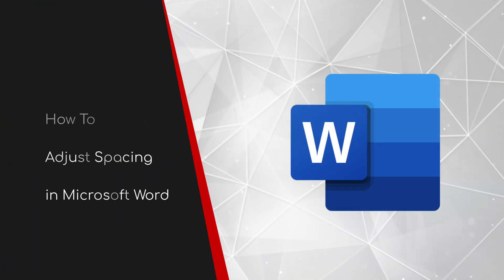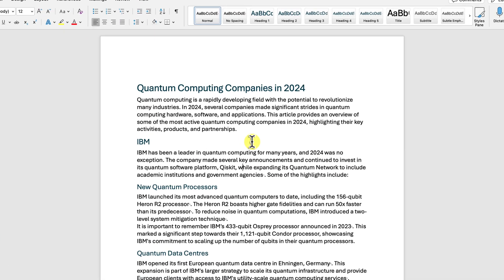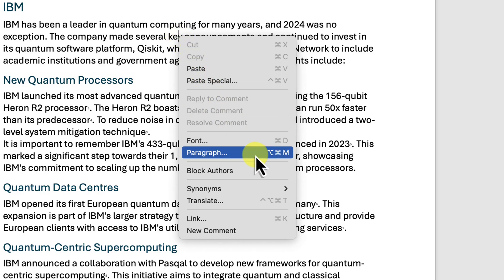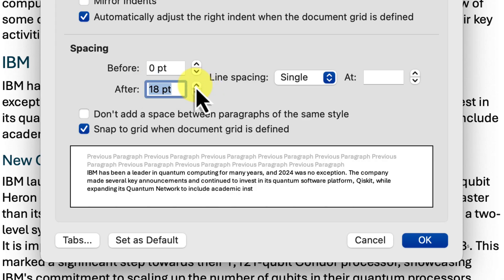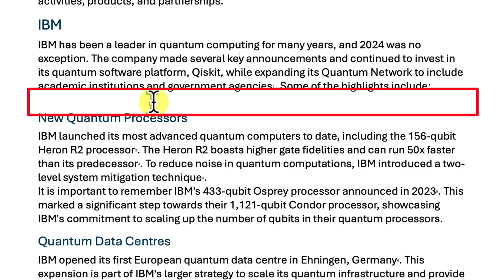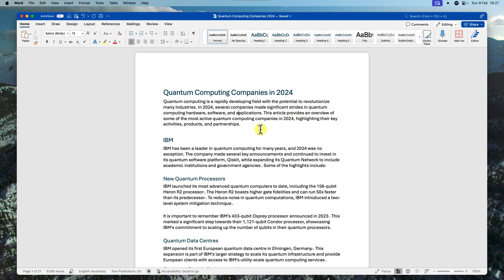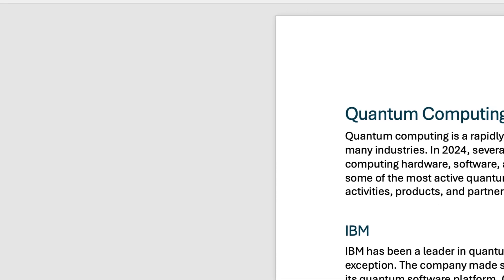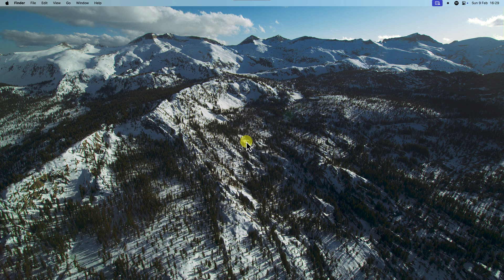Perfect Paragraph Spacing in Word: No More Extra Enter Keys!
Tired of hitting the Enter key multiple times to space your paragraphs in Microsoft Word? There's a BETTER way! This tutorial teaches you everything you need to know about controlling spacing without relying on extra paragraph breaks.

You'll learn how to use:
✅ Spacing After: Precisely control the space after each paragraph (measured in points).
✅ Spacing Before: Add space before paragraphs, perfect for headings and creating visual separation between sections.
✅ Line Spacing: Adjust the space between lines within a paragraph (Single, 1.5, Double, Exactly, and more).
✅ And More!

Clean up tip: See the following link to learn how to use 'find and replace' to remove extra paragraph breaks.

Say goodbye to inconsistent spacing and hello to perfectly formatted text!